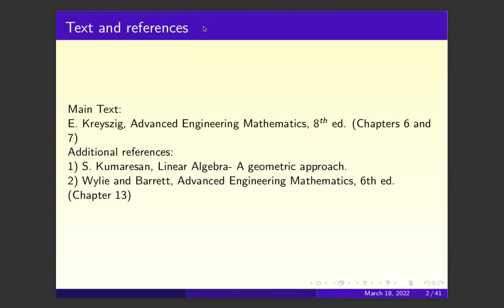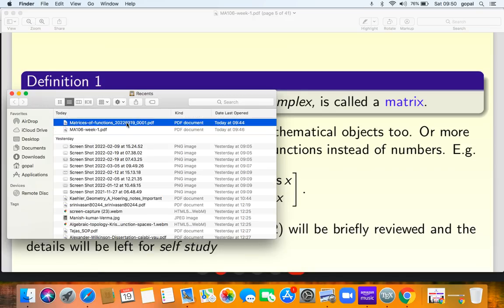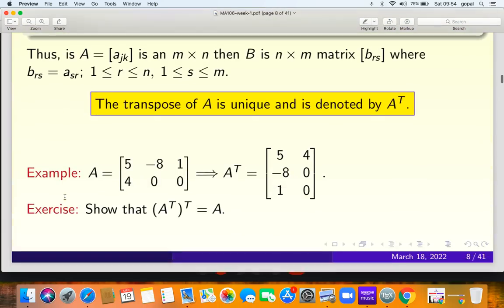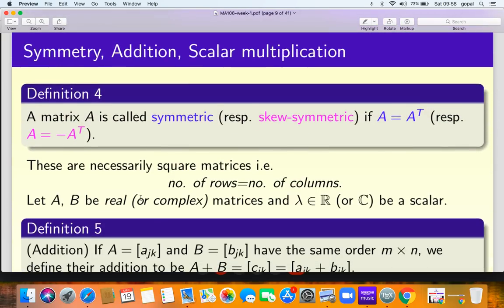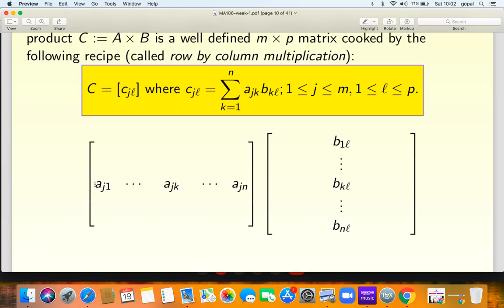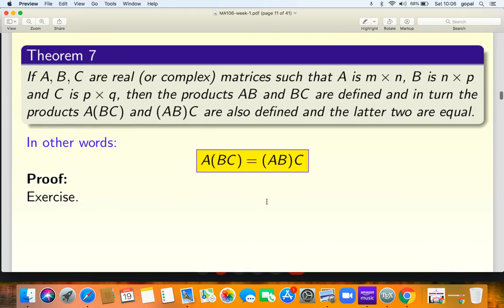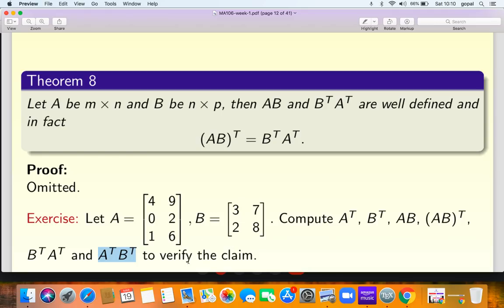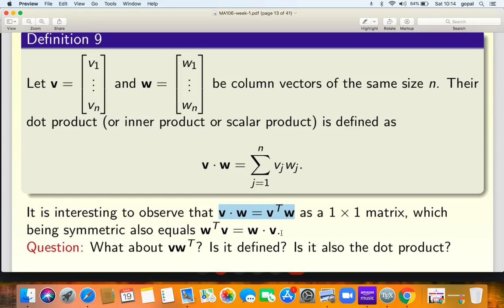MA106 Lecture 1A (2022)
Linear Algebra

Gopala Krishna Srinivasan (Department of Mathematics, IITBombay)